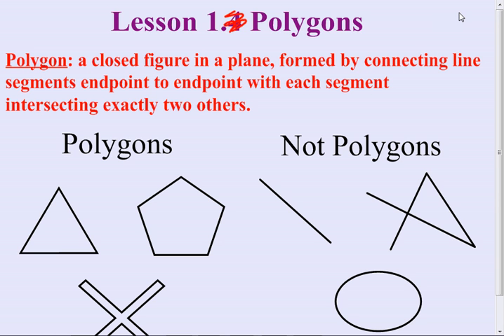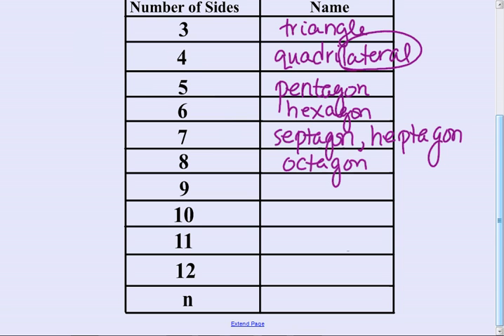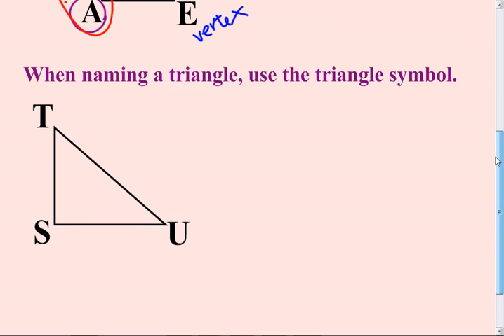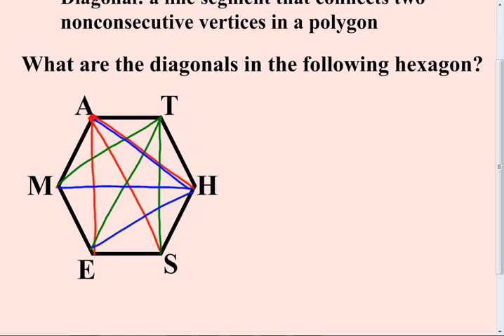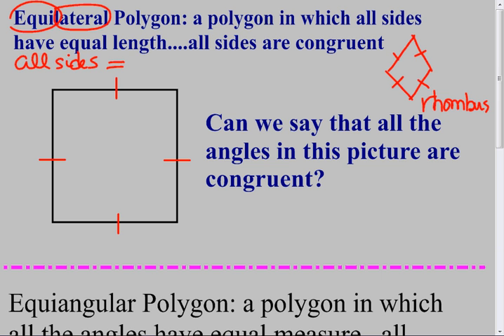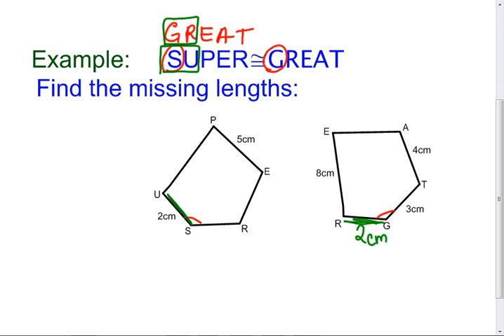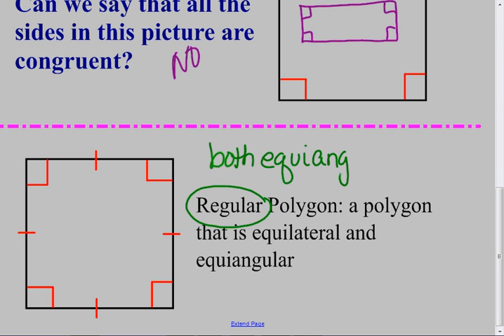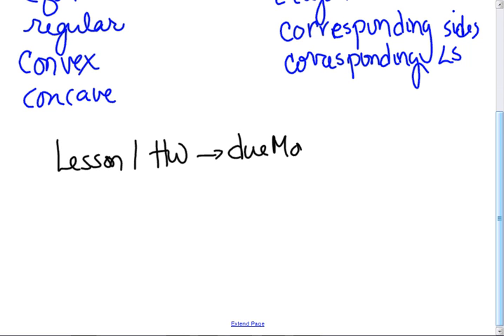CP1 Lesson 1 Oct 4